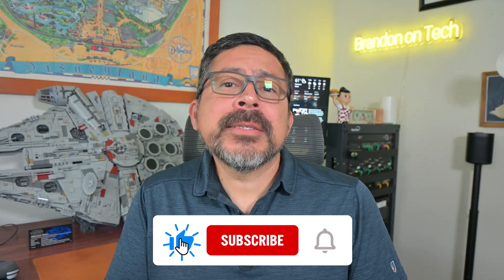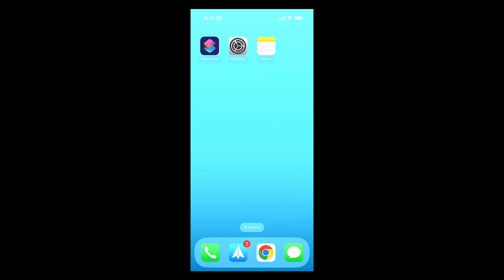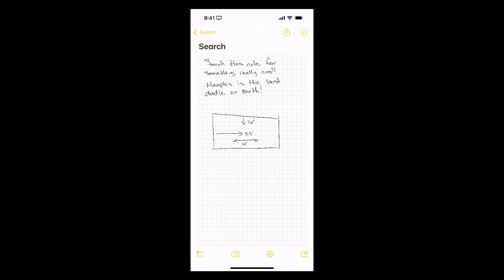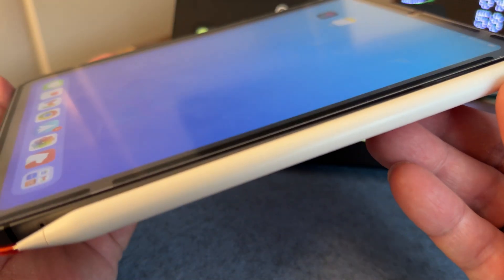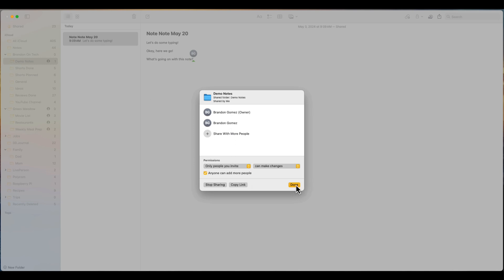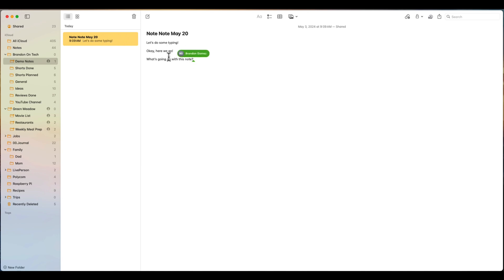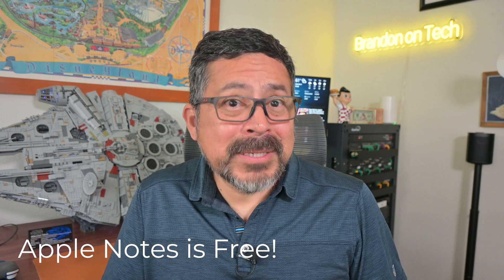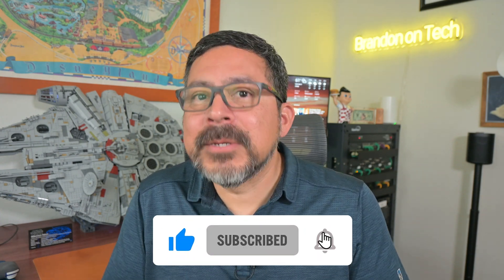Why I'm Switching Back to Apple Notes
If you’re still looking for the perfect note taking app, look no further! In this video I’ll explain the reasons why I picked this app. It’s been on my phone this whole time!

👋🏽 Let’s connect!

Lego Star Wars Ultimate Millennium Falcon
Vertical display stand for Millennium Falcon
CalDigit TS3 Plus Thunderbolt 3 Dock

🎥 What I’m currently using to film content
PowerDeWise Lavalier Clip On Mic
Desview T2 Teleprompter
NEEWER Tabletop Overhead Camera Mount
RALENO 19.5W LED Video Soft Light

Chapters
00:00 Intro
00:21 Welcome
00:59 Number One
02:33 Rock Paper Pencil!
03:25 Number Two
05:01 Number Three
06:03 Number Four
06:28 Number Five
07:06 Conclusion